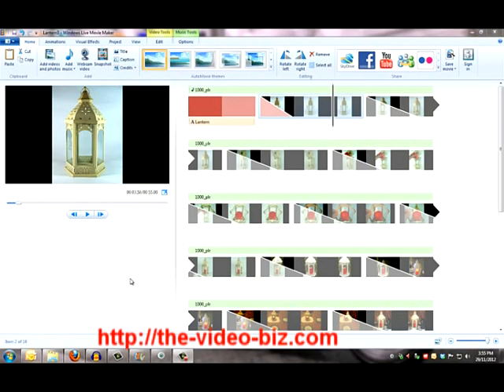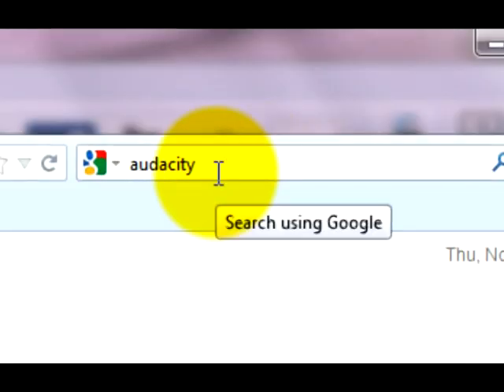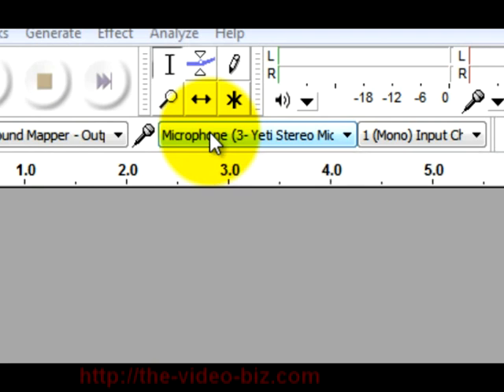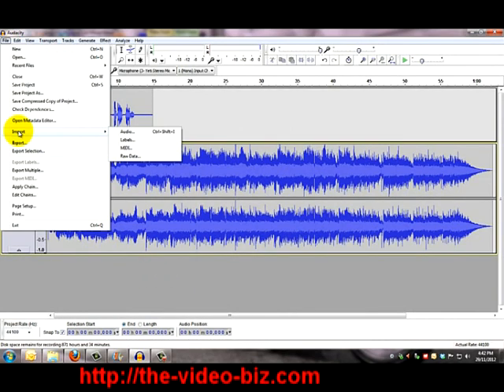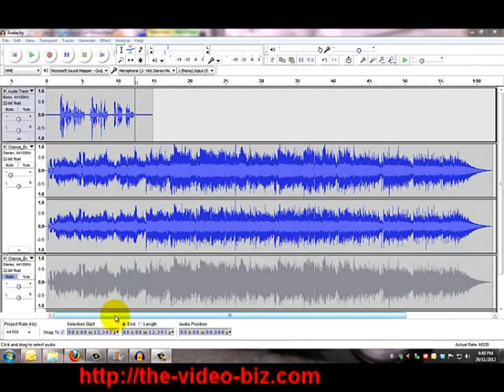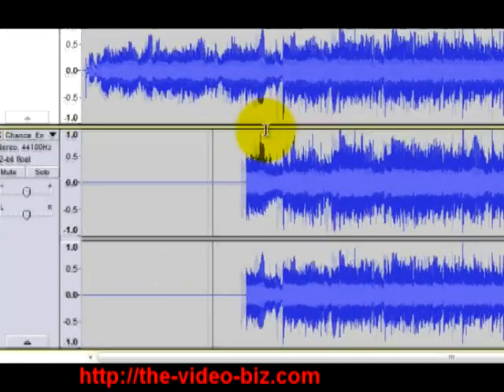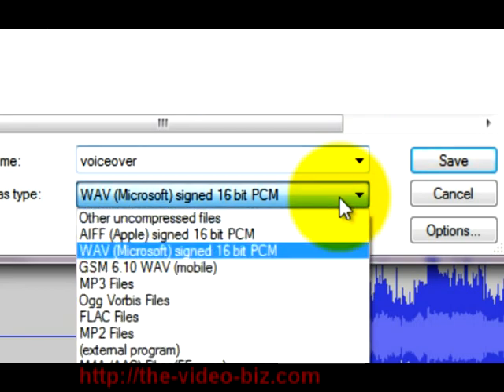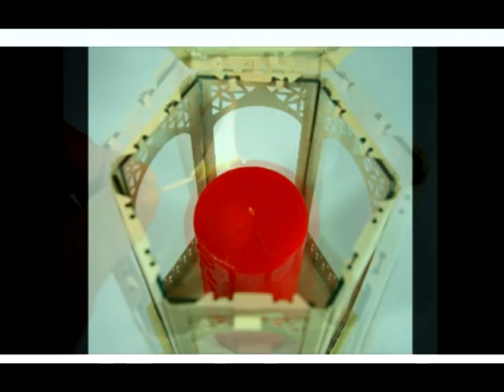Windows Live Movie Maker Adding Voice-over with Music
This is number 11 in a series of, "how to" videos made to show the many features of windows live movie maker.

This one shows the, all important, how to not only make voice-overs but also how to add background music combined with the voice-over.  Within the videoing program, Microsoft does not provide that ability but it is a simple matter to get around using a third party software.

In this example I have used the excellent and free music editing software, Audacity.

Its multi track ability meant that I was able to have soft music playing while I was speaking and then increase the volume when I had finished speaking.